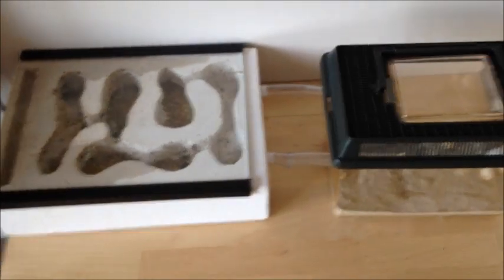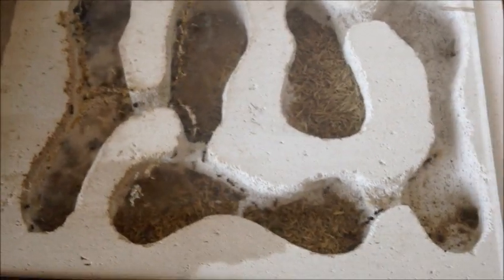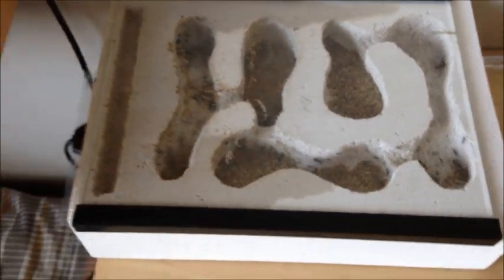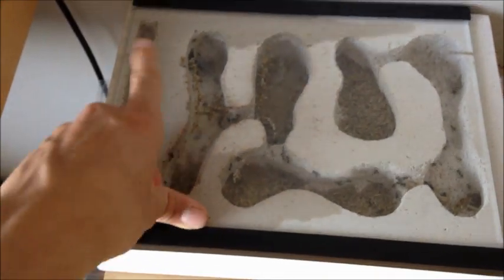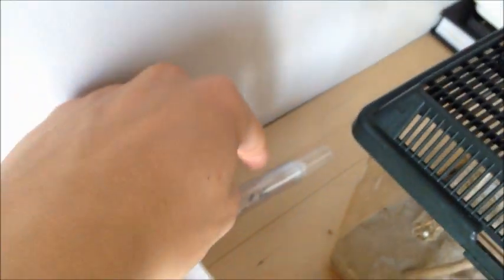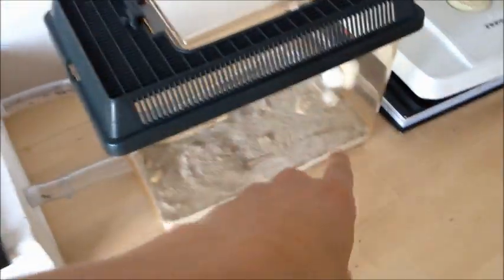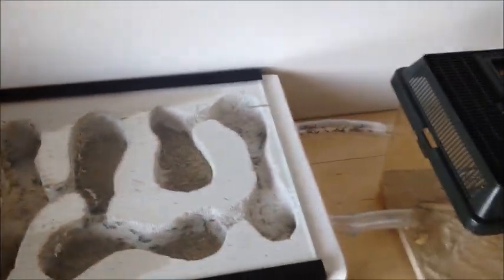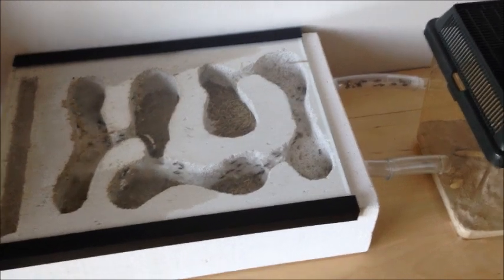HARVESTER ANTS | Messor Barbarus in Ytong nest